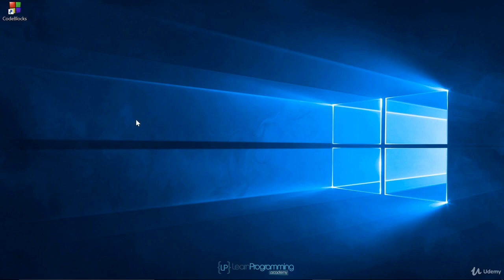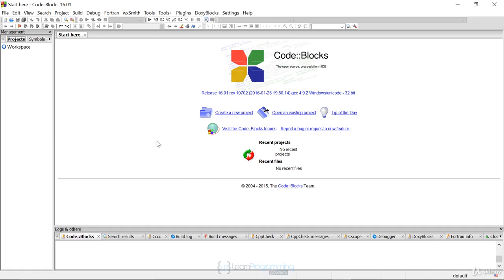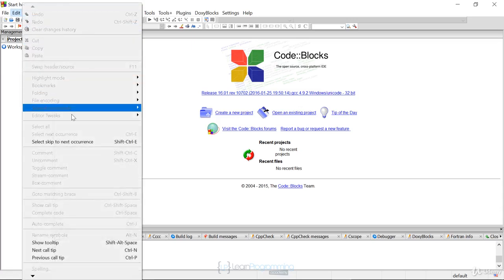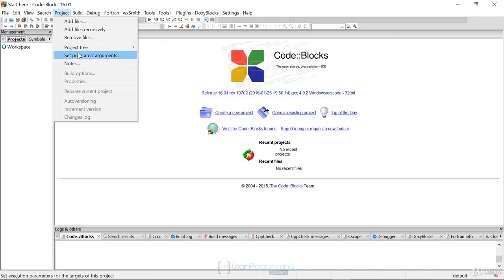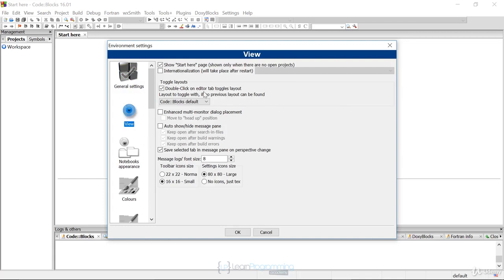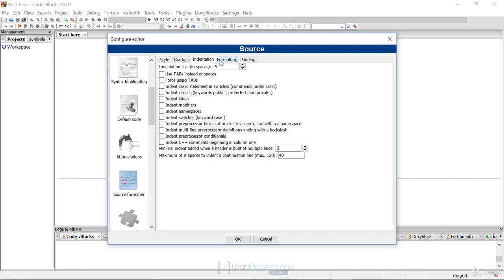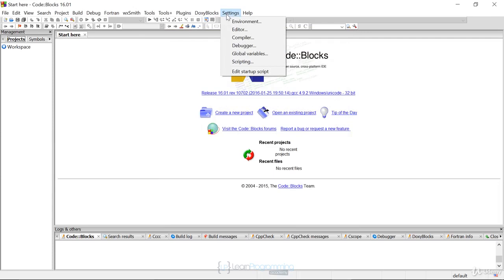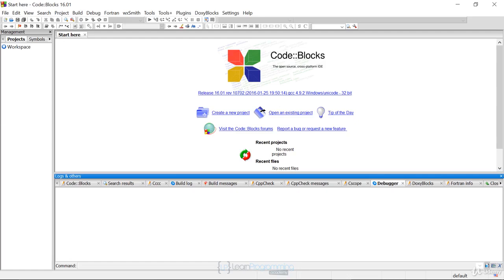Exploring CodeBlocks Environment | C Programming For Beginners Full Course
In this tutorial we will explore the codeblocks environment . 'C' language is widely used in embedded systems. It is used for developing system applications. It is widely used for developing desktop applications. Most of the applications by Adobe are developed using 'C' programming language. So Start Learning C With Us !!